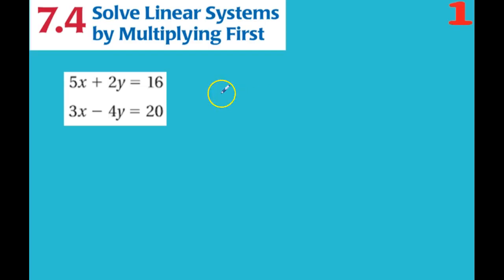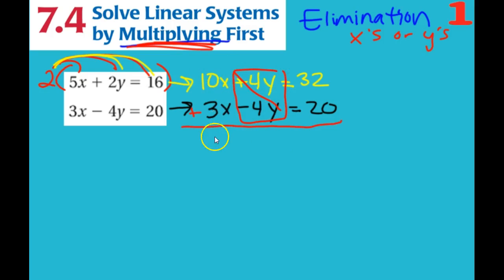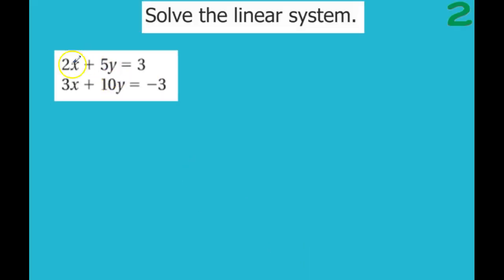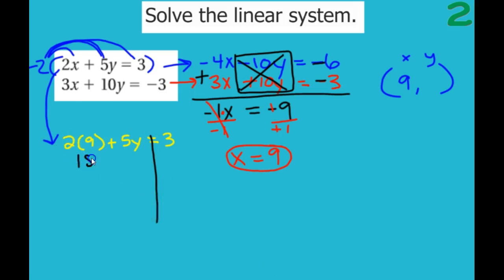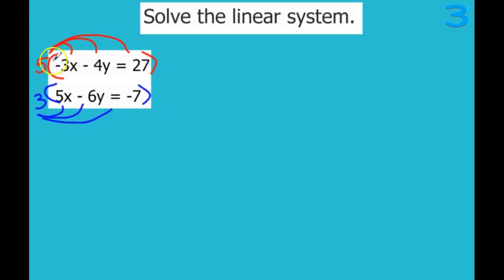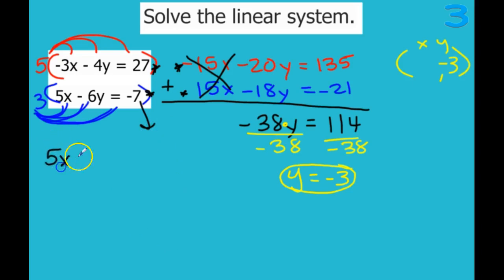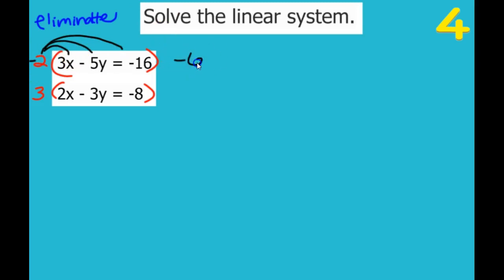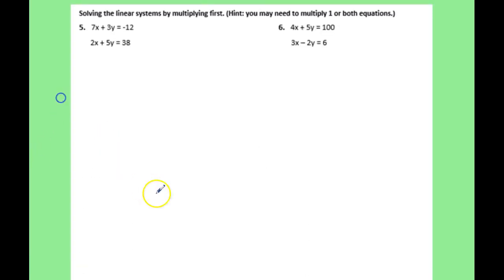Linear 7.4 Solve by Elimination with Multiplying First